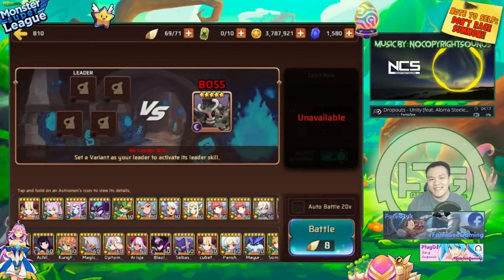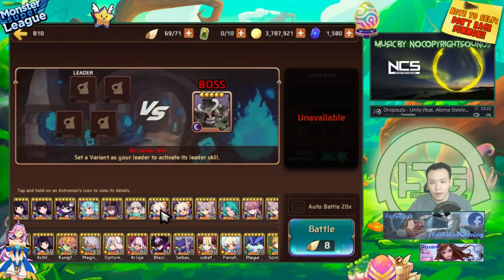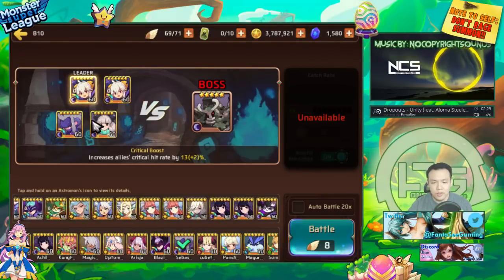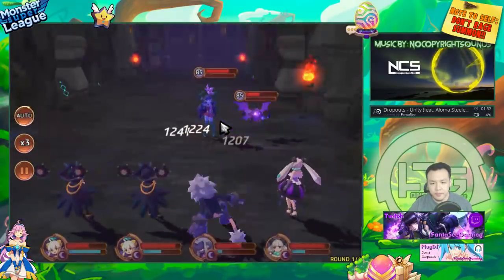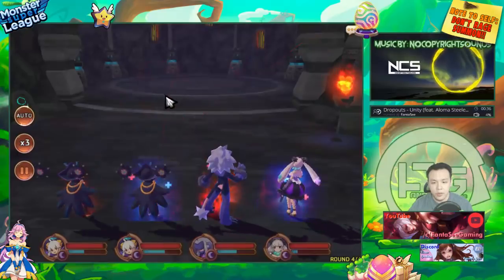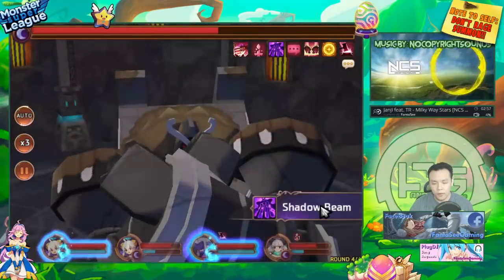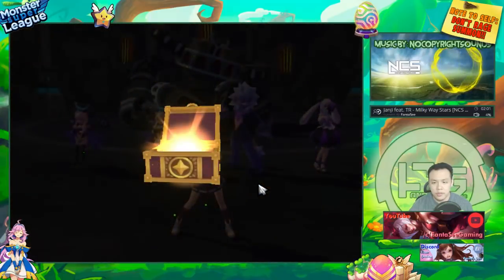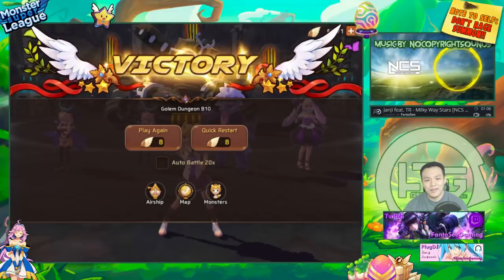Monster Super League MONSTER SPOTLIGHT!! Ft. Sebas Acosta's Dark Monkiki!! Evo3 6Star!! AGGRESSORS!!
Monster super league spotlight video featuring sebas acosta's dark monkiki!

⚔Game Accounts:

♙League of Legends:
Taiwan: Perfect_Is_SHlT

♟B.net BattleTag:
FantaSee#11954 (WoW)
WaifuMaker#4848 (Overwatch)

♙Monster Super League:
FantaSee (Main)
FantaSeeF2P (Alt)

✌ Programs Used:
~~ Nvidia Shadowplay